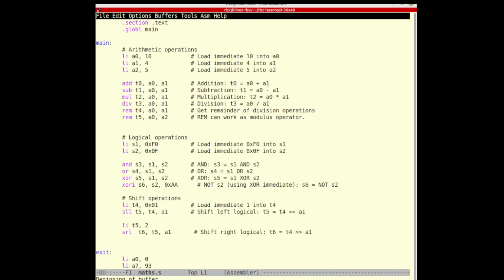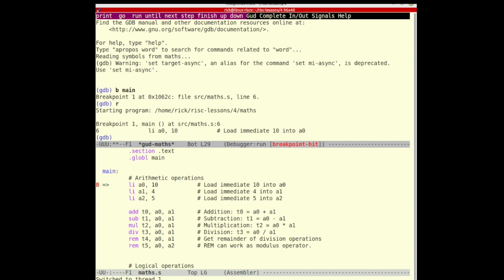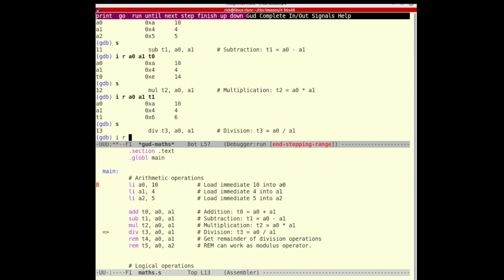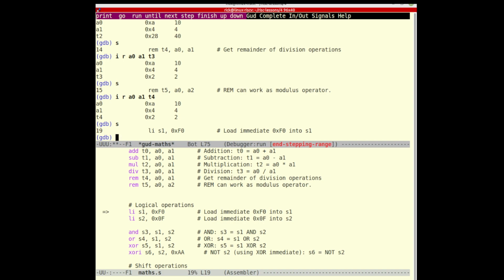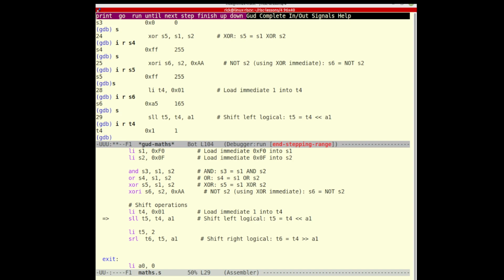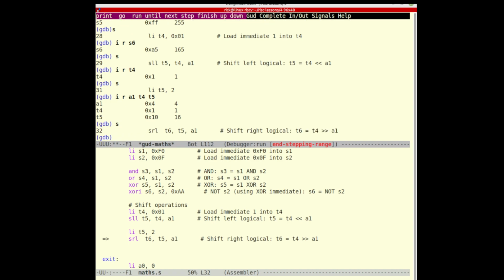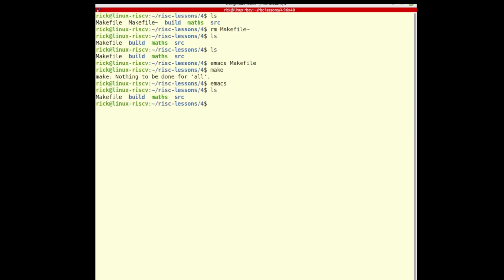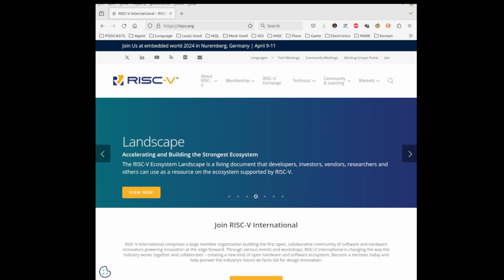RISC-V Maths Instructions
In this video we continue the series and look at maths instructions like ADD MUL DIV, and also shirt-left shift-right and other basic risc-v instructions.